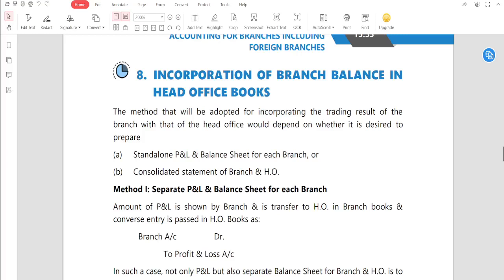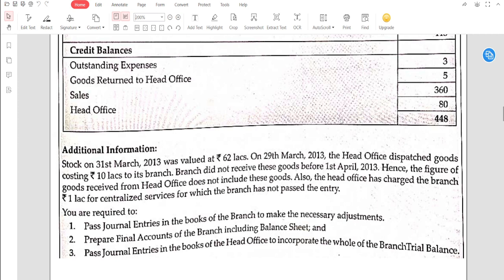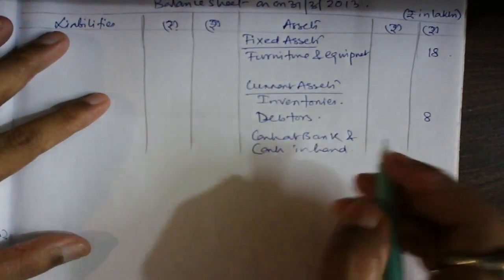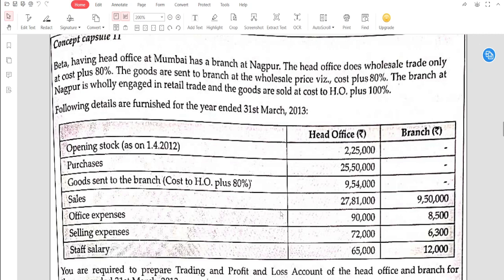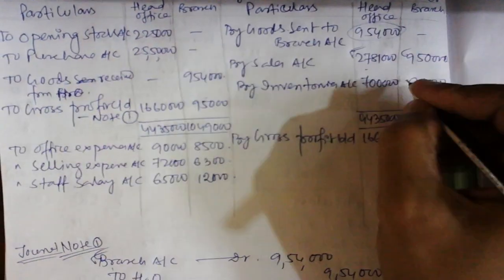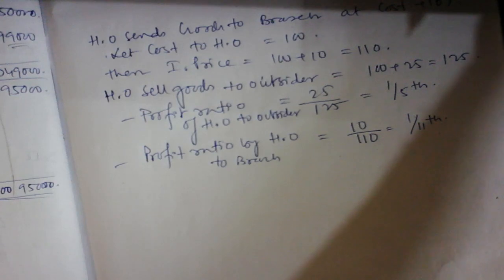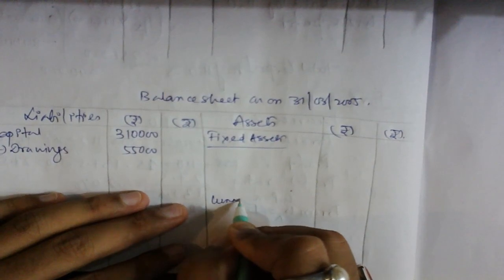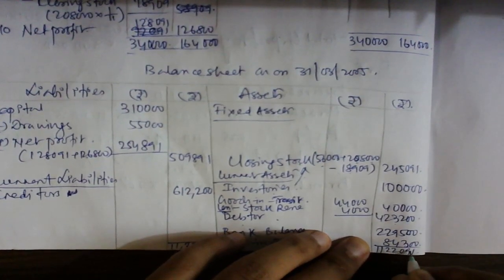CA/CMA -INTER - May/June/Sept 24 - Branch Accounting- Consolidation of Branch & HO Book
Hi All Brother & Sister,

I have started to upload CA Inter/CMA Inter Full class video.
So that all you can understand, Here I have covered in English , Hindi Version will phased out very soon

Chapter -15 - Branch Accounting

In this video I have covered Consolidation of Books of Branch & HO Concepts with example and Questions.

If you feel it is worth then please share with other so that they can get full classes with no tension.

Class notes will be available over telegram Channel -
CA / CMA Inter Notes for Branch Accounting